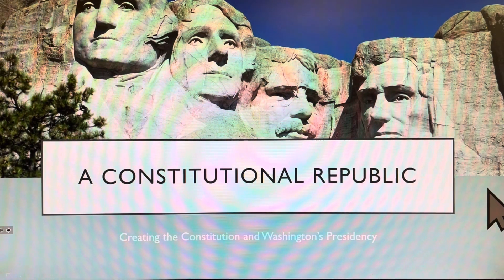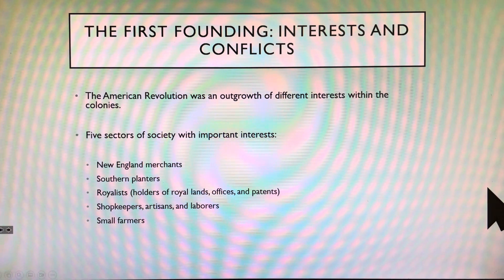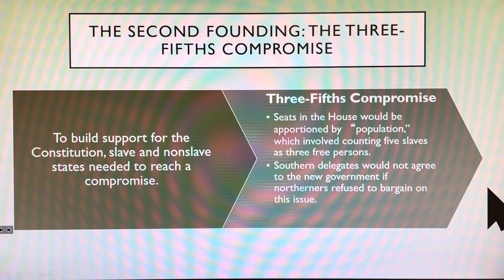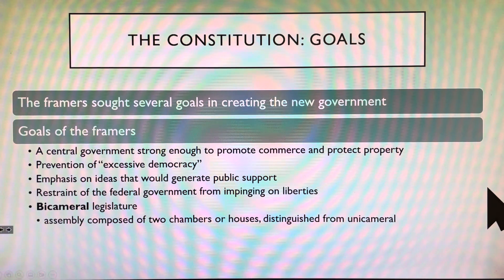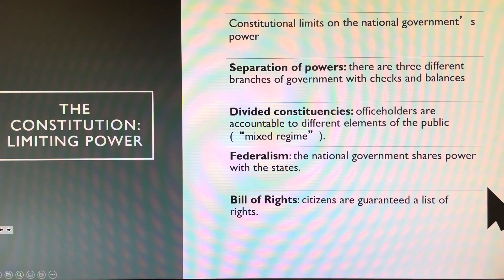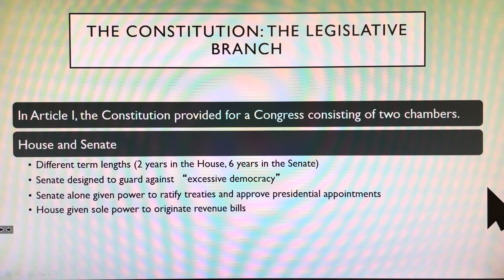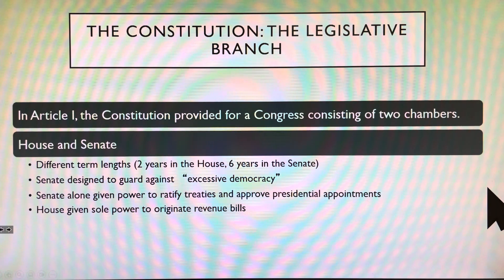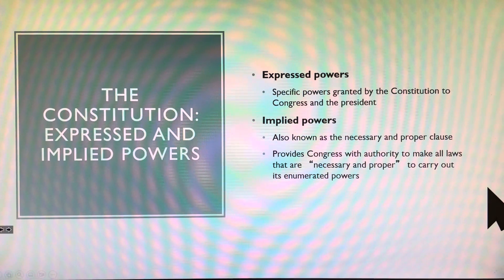Washington and the Constitution Part I